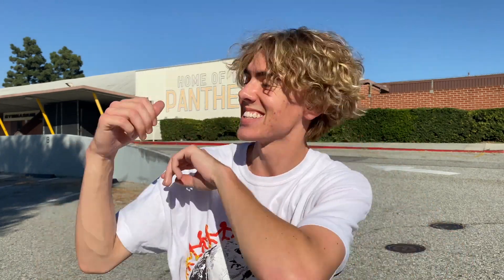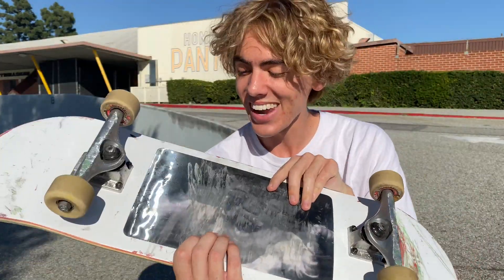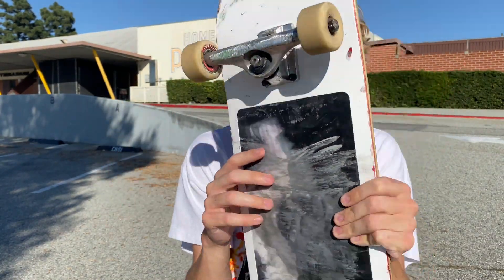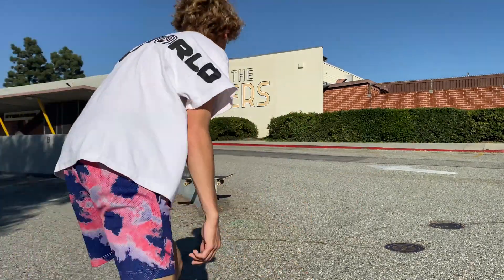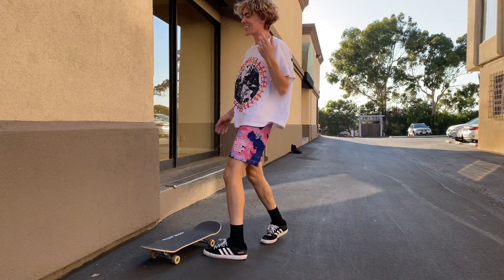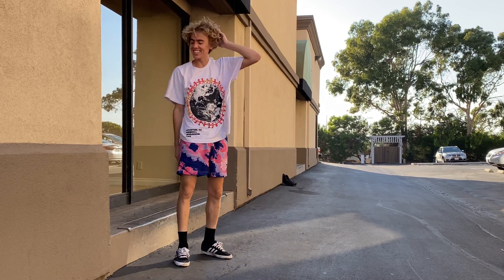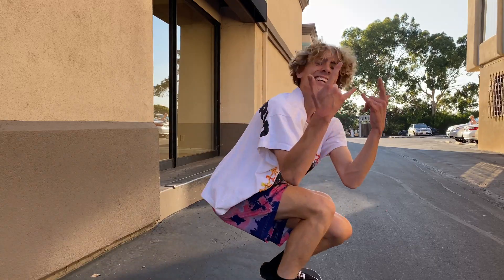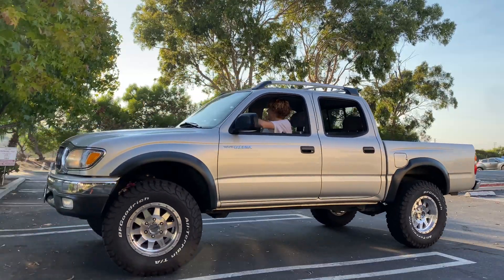Skating Hills at the Beach!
In this video I go skate at the beach and do power slides down hills.
Much Love.